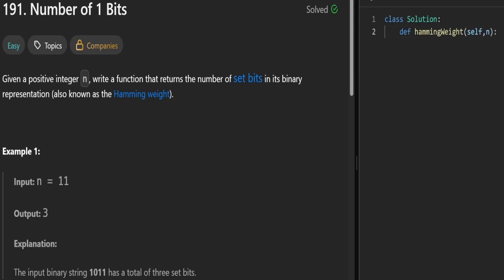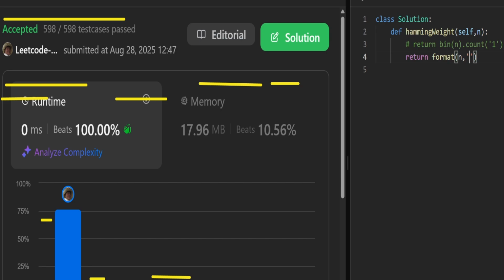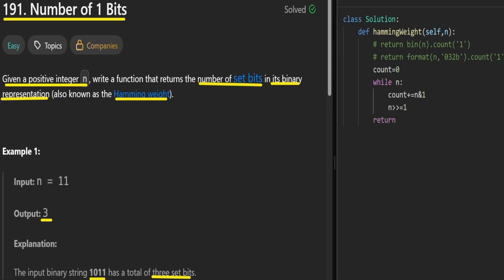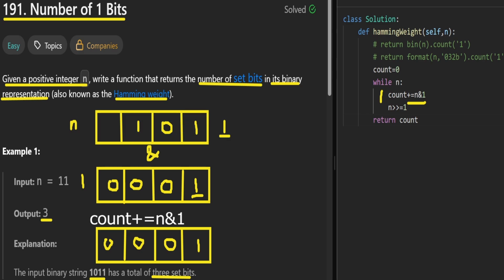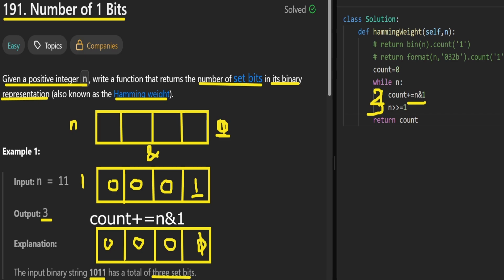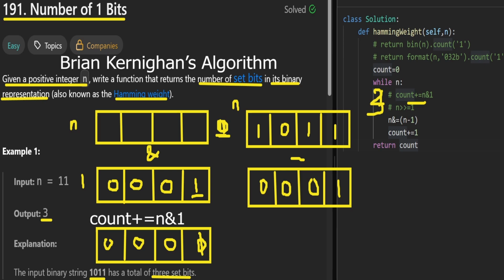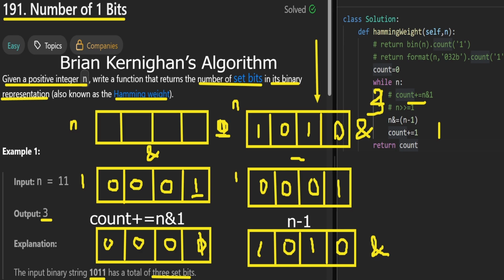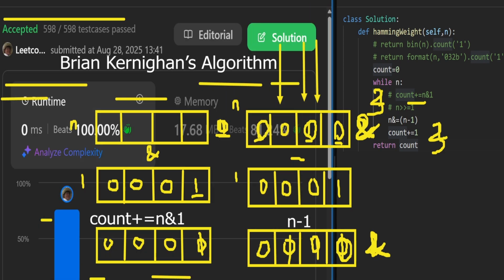Leetcode 191. Number of 1 Bits 🏃🏼‍➡️Classic bit manipulation or Brian 's smart optimization!🚀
In this video, we’ll solve the classic bit manipulation problem: Count how many 1 bits (Hamming Weight) are in a positive integer.
I’ll walk you through 3 different approaches step-by-step:
1️⃣ Naive string conversion – Convert the number to binary and count the 1s.
2️⃣ Bit by bit check – Use bit masking and shifting.
3️⃣ Brian Kernighan’s algorithm – Efficiently turn off the rightmost 1 bit in each step.